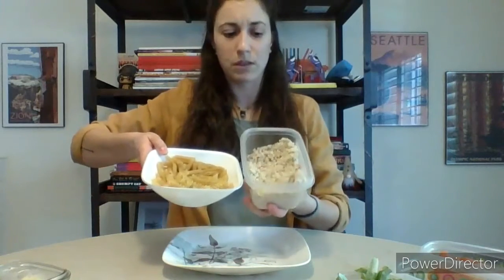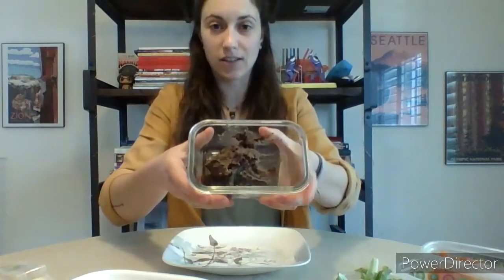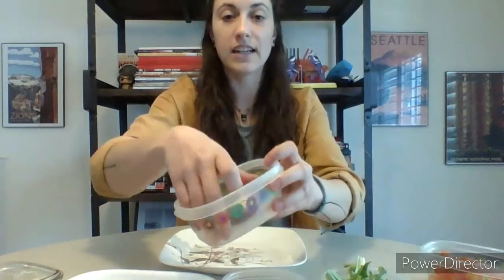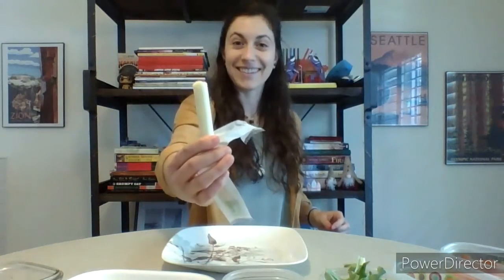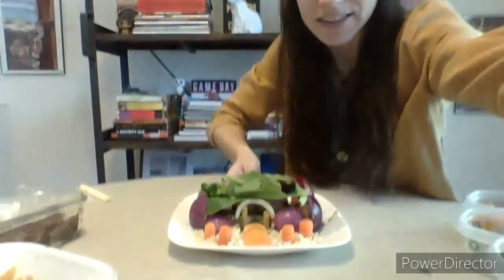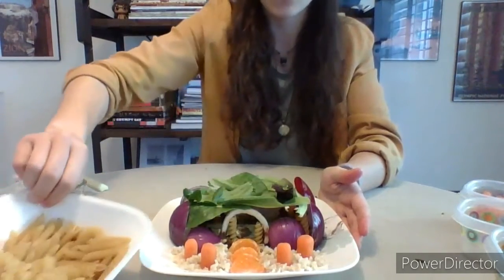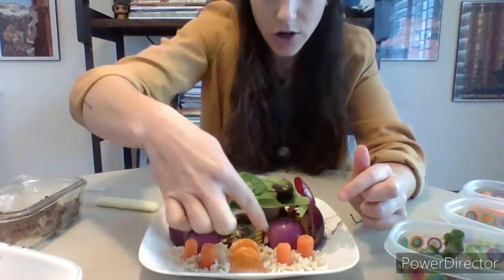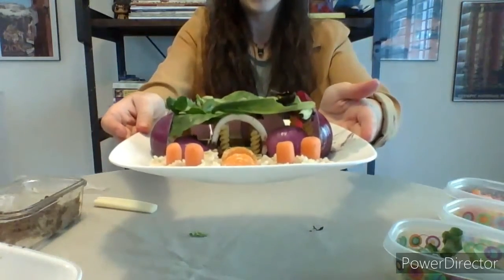Paul Cezanne Food Sculpture Project